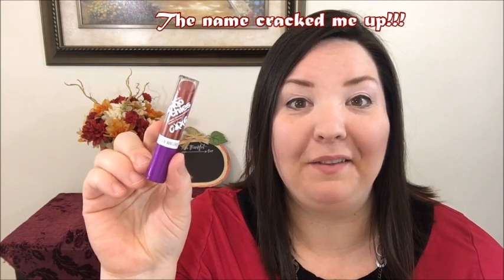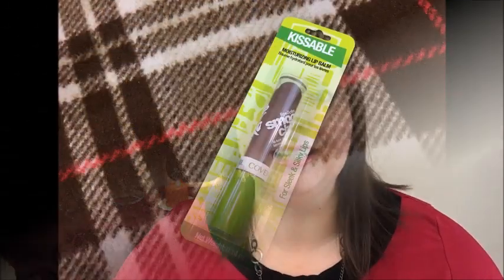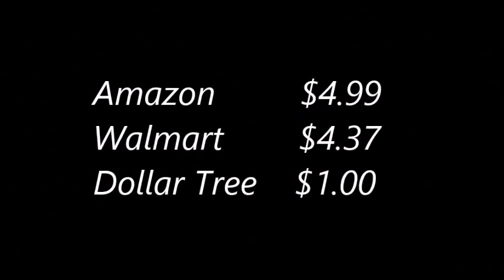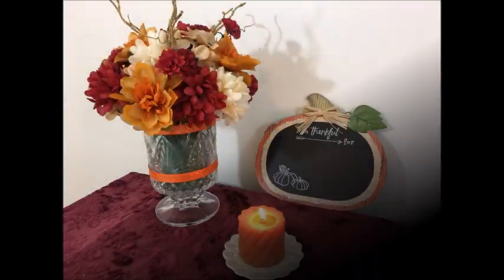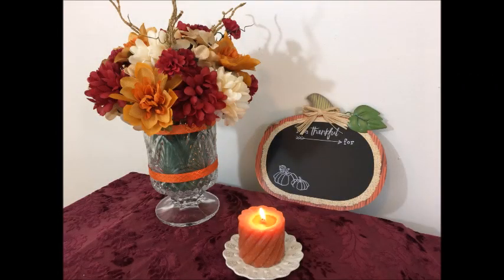NEW Dollar Tree Items ~ Review of CG Smoochies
Just wanted to share what I thought of the Cover Girl Smoochies I found at Dollar Tree this week!  What a great deal for just $1 each!

Music used from YouTube Creator
Greeting the Day with a Smile